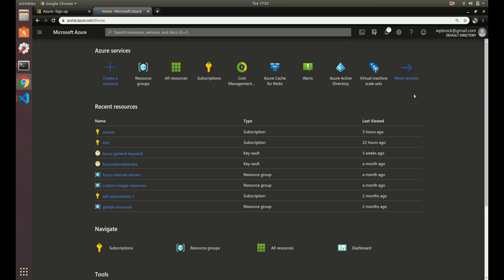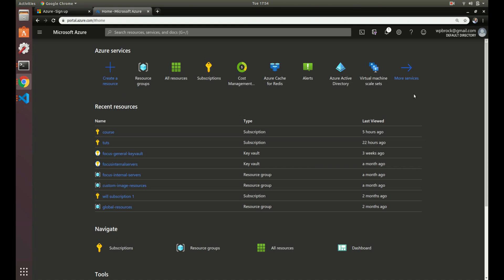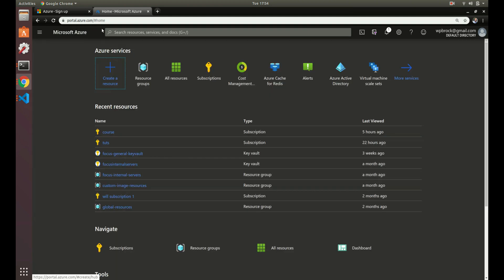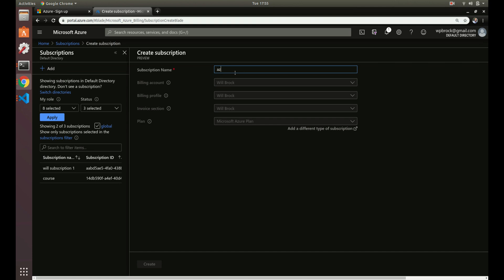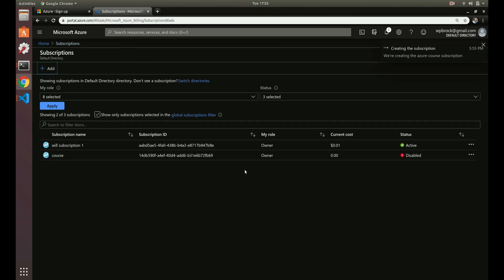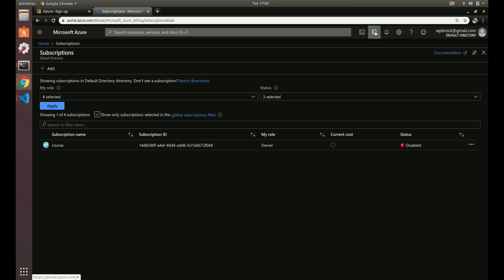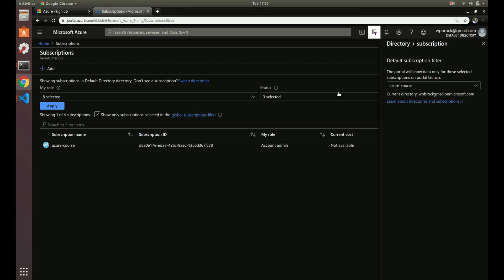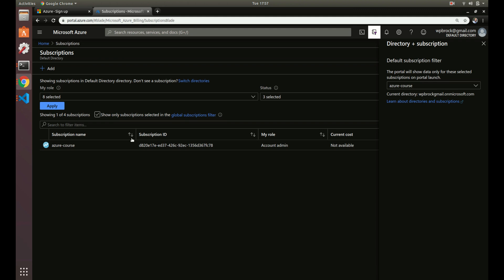Azure #2 - Subscriptions | Azure Tutorial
Azure Subscriptions allow you to separate out different costs and functions of an organization. Instead of having one subscription in an organization you can have a subscription for each department. Some examples could be development, production or testing.

In this tutorial we'll set up a subscription that we'll use in all the next videos.